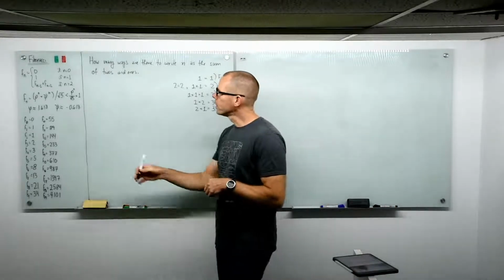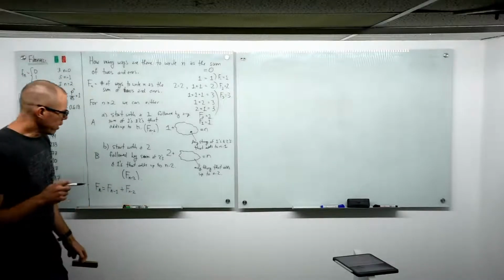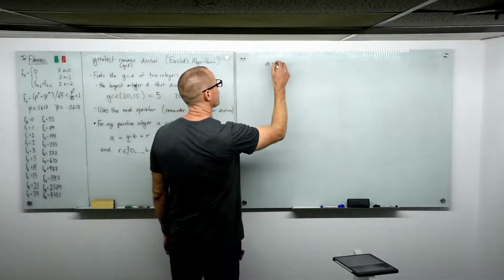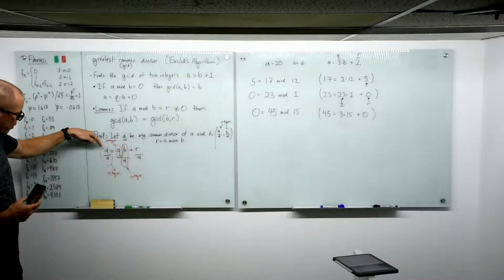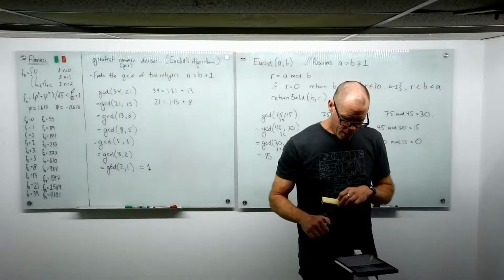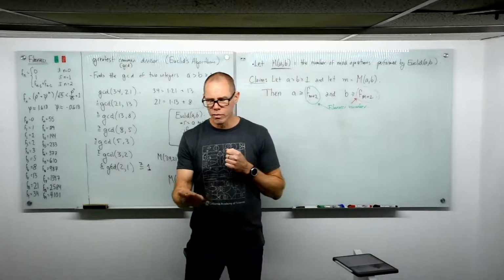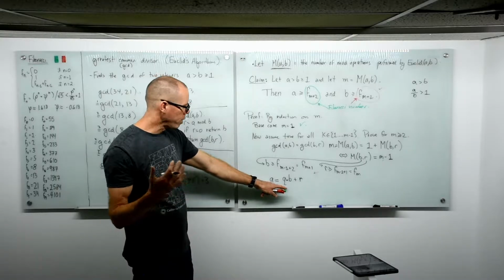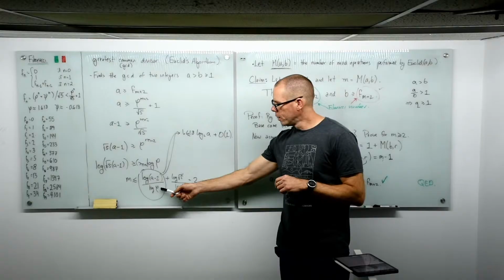COMP2804: October 5, 2020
Recursive function II

Correction: starting at 1:16:02, all occurences of a-1 should be replaced with a+1.